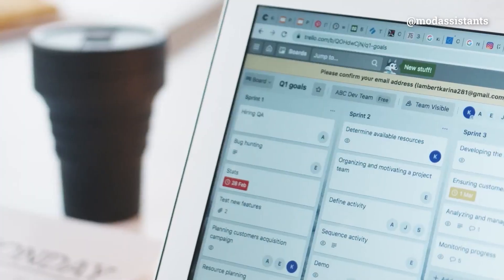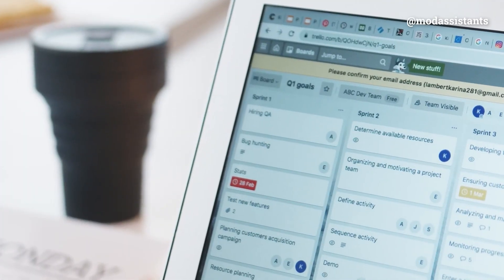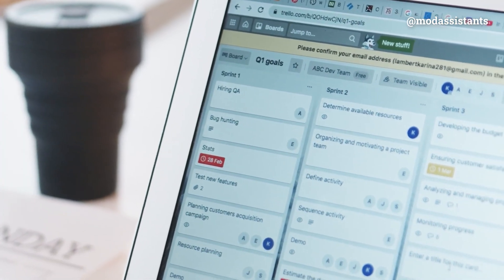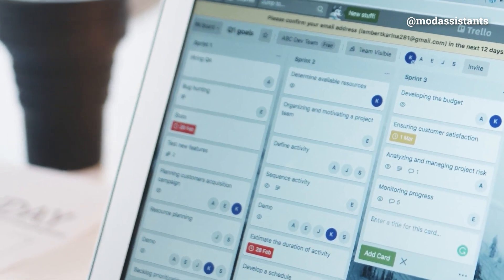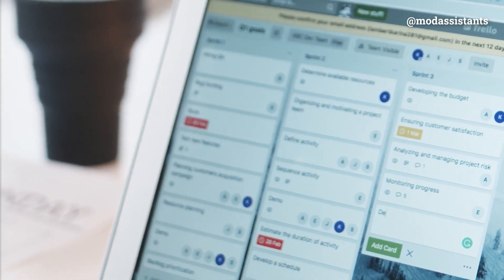5 Steps to Spring Clean Your Business l Small Business Tips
Spring cleaning isn’t just for our home and belongings. You CAN and SHOULD spring clean your business. But what does that mean? Spring cleaning your business is taking the time to do things related to your business that are often ignored or deferred for later. Here are 5 steps to spring clean your business.

WHAT IS MOD ASSISTANTS?
We are personal and business assistants dedicated to helping our clients with their busy lives. We are available for in-person help in Denver CO,  Dallas TX and Austin TX to help with meal planning/prep, running errands, laundry, home organization and pet care. Our virtual assistants (all US based) help entrepreneurs and small business owners across the country with administrative tasks including email organization, calendar management, online research, data entry and travel planning. We can help for as few as 15 hours per month (about 3-4 hours per week), all the way up to part-time help, depending on your needs.